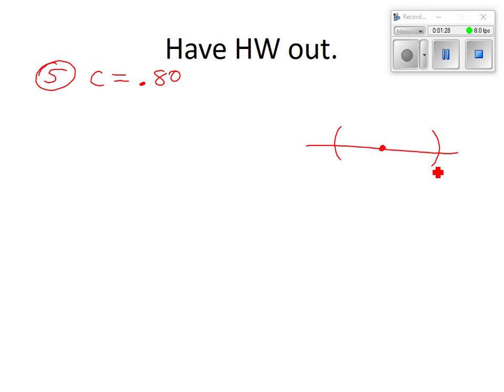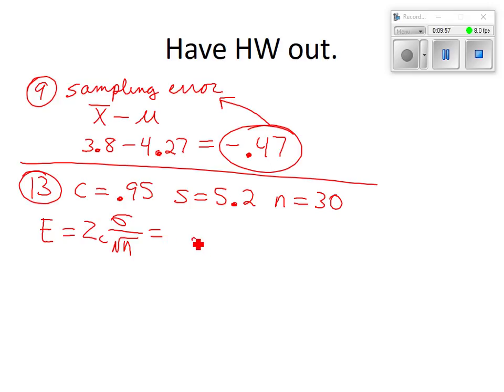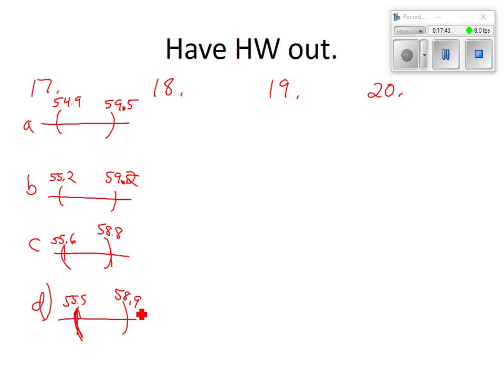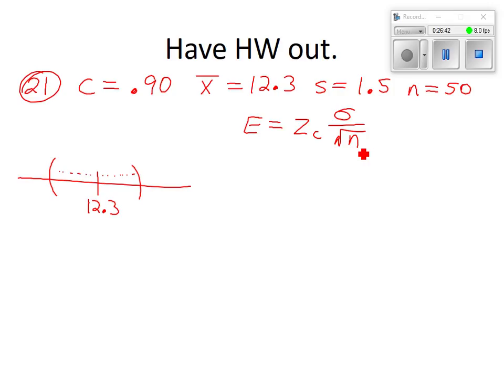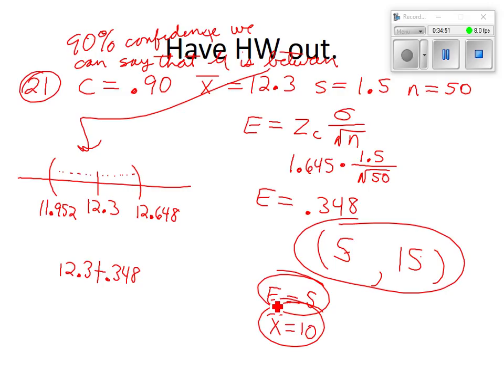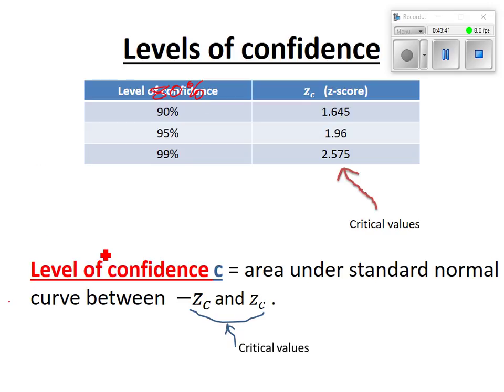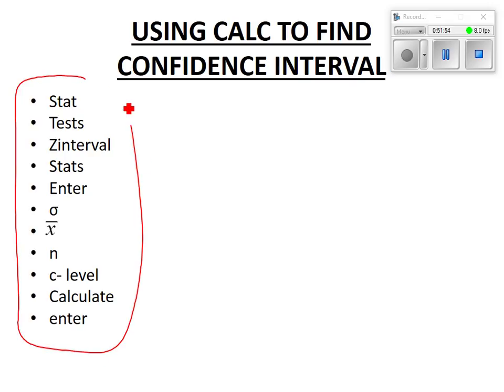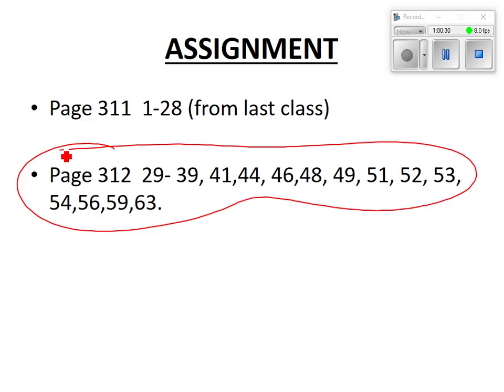video lesson 6 1 part 2 p&s 17 18